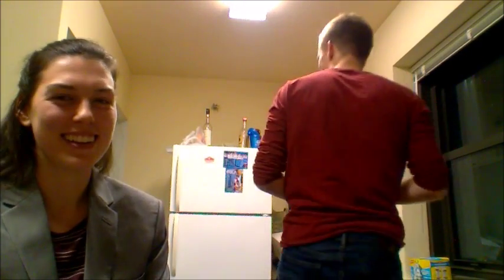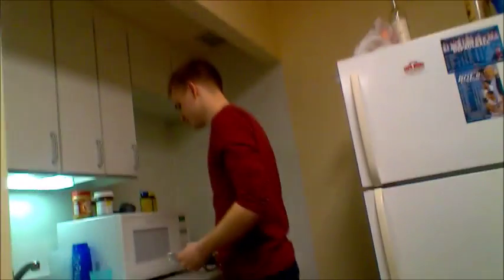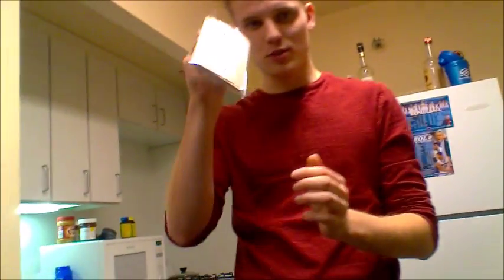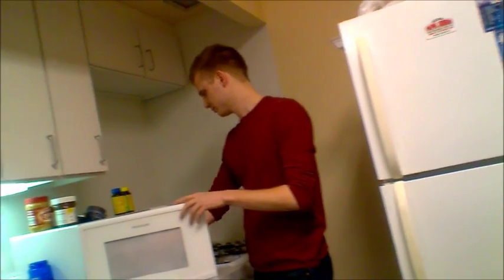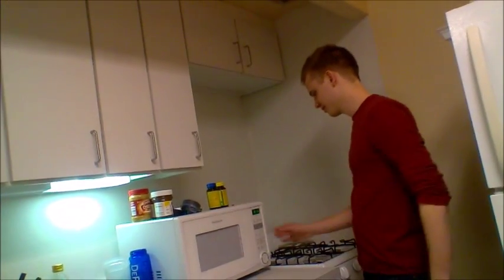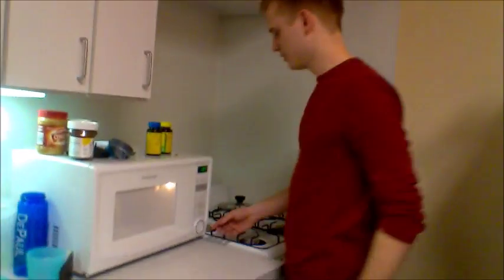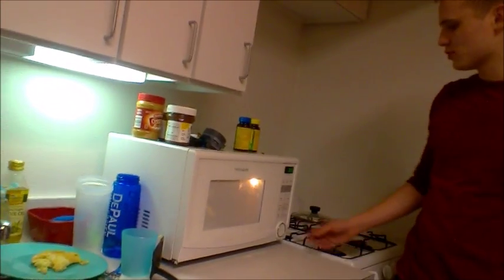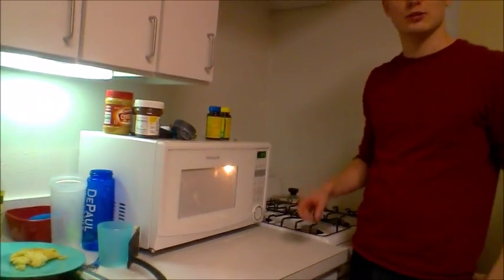Chef Baxter Jenkins Trailer!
GET HYPED!!! CHEF BAXTER JENKINS COMING TO YOU WITH QUICK, EASY, AND DELICIOUS RECIPES!

Interviewer: Jenny Lee
Song: Sandstorm - Darude